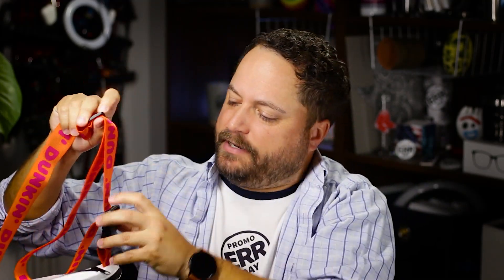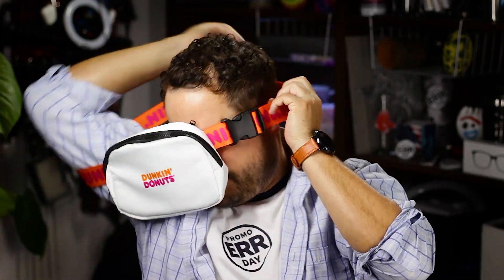Everywhere Belt Bag - Tekweld - PromoErrday - ep1386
Everywhere Belt Bag